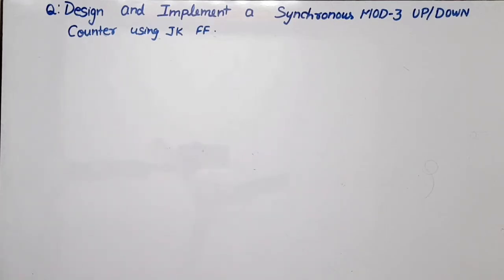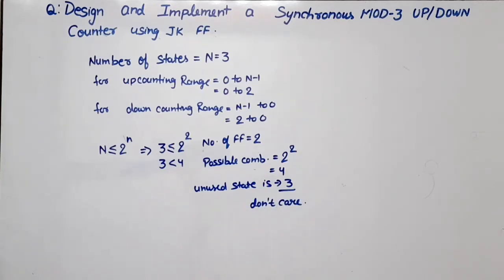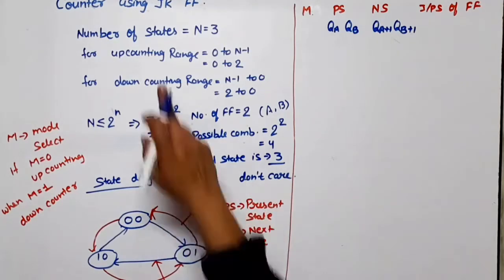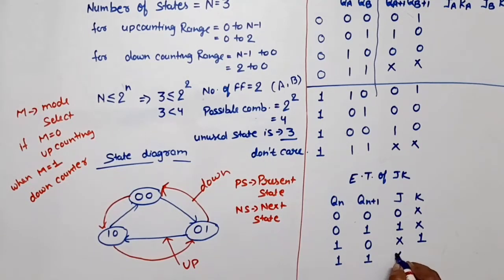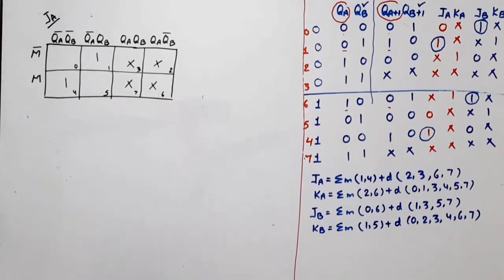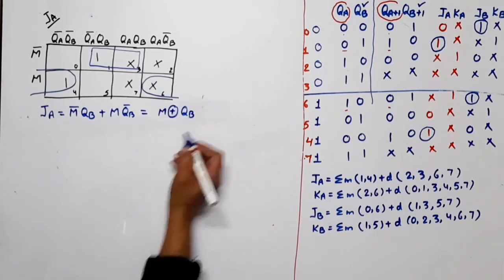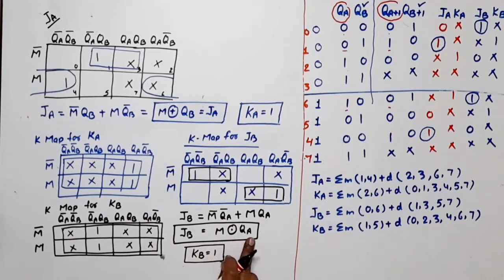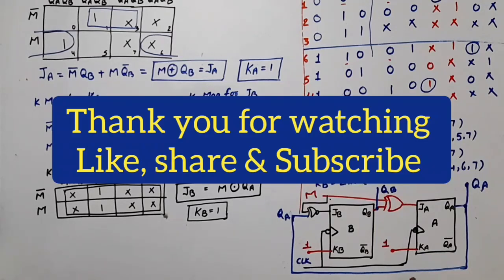MOD 3 up/ Down counter using JK flip flop | MOD-3 Synchronous counter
design and implement mod 2 Synchronous up/ down counter using JK FLIP FLOP
mod 3 counter
mod 3 syncronous counter
counter using JK FLIP FLOP